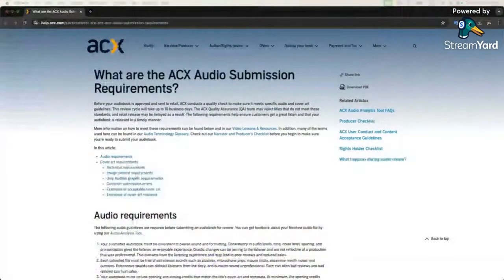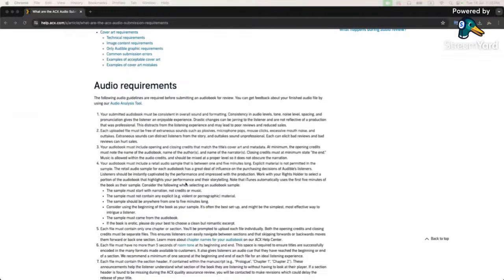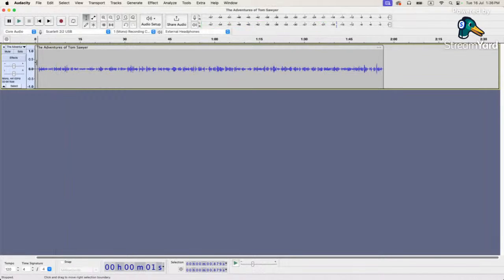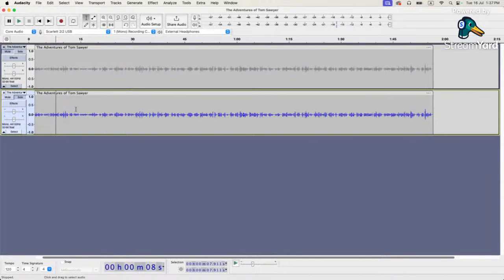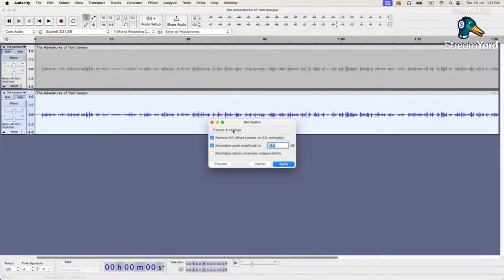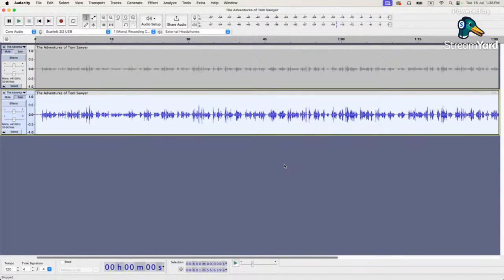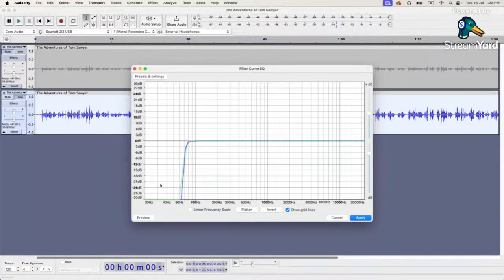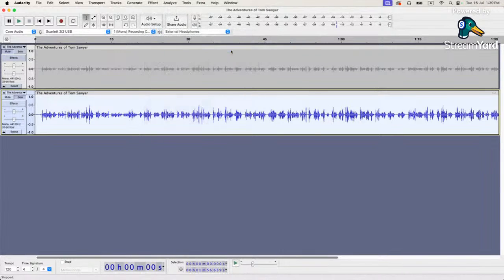How to make your sound professional in Audacity